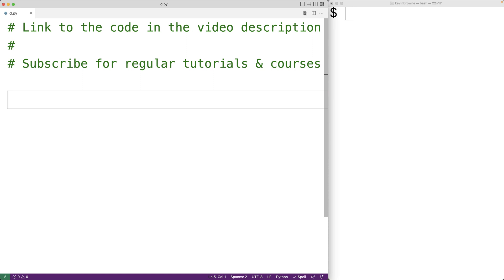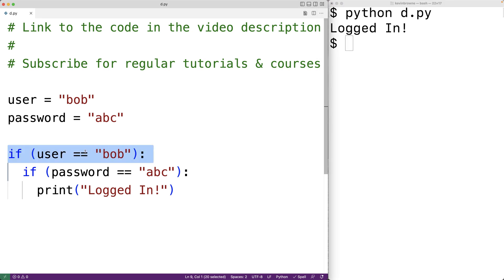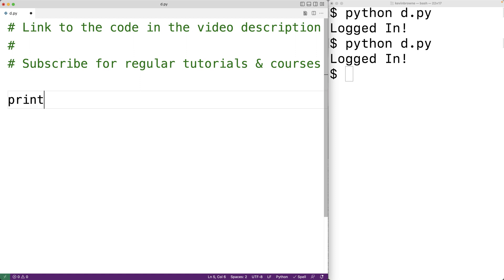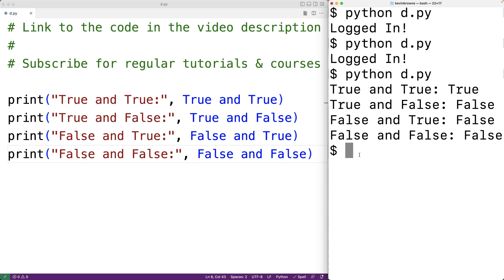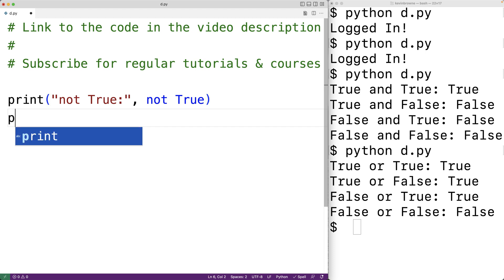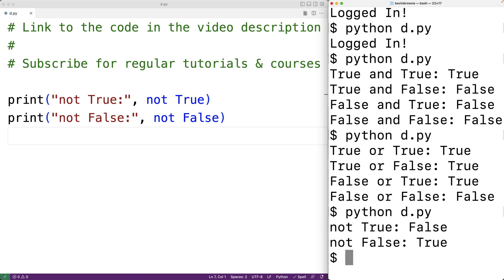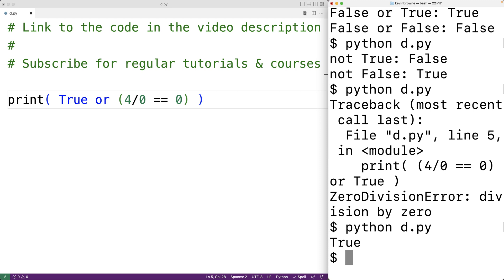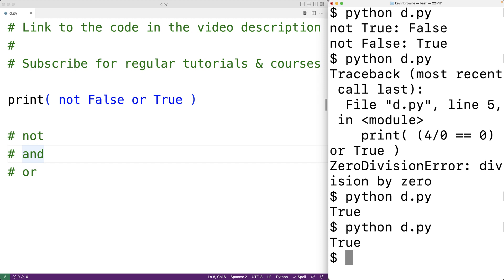Logical Operators | Python Tutorial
How to use the logical operators (and, or, not) in Python.  Source code to build a portfolio that will impress employers!